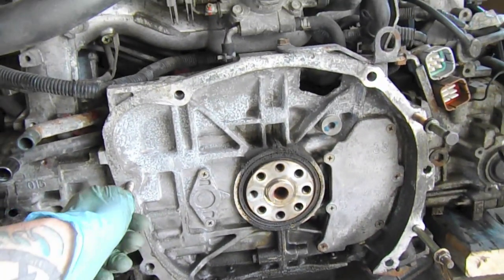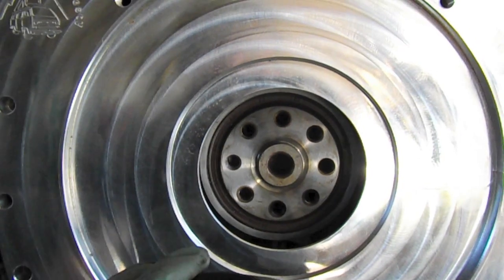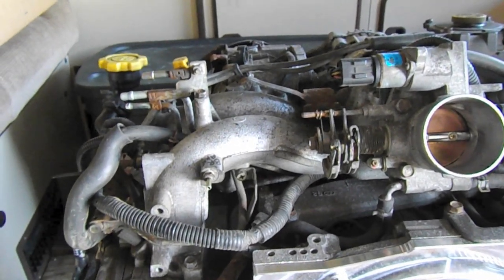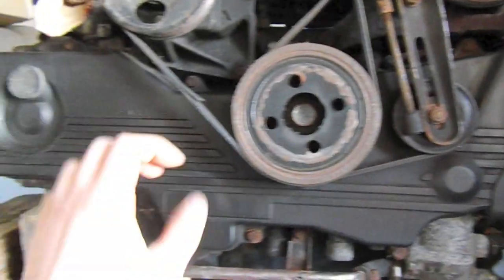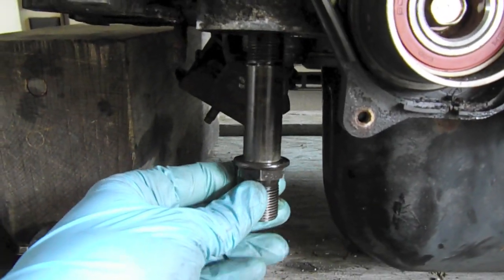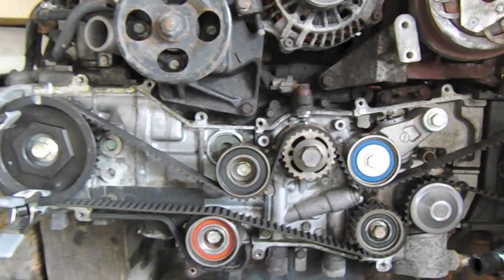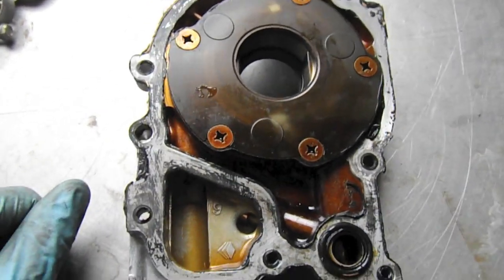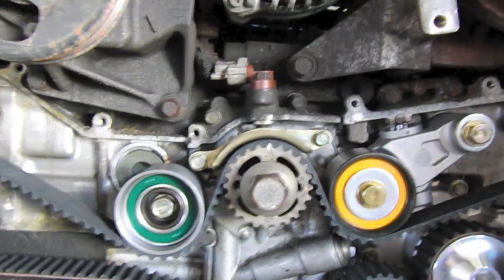Subaru Engine Prep - Subaru Vanagon Engine Swap Part 4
Busaru.com - In this video I prepare the 2000 Subaru EJ25 from a Forester to place into the Vanagon for the Subaru engine swap. The timing belt, idler pulleys, water pump, seals, oil pump, adapter plates, and clutch are installed  The next order of business is working on the engine bay, then physically installing the Subaru engine and mating to the VW transmission.